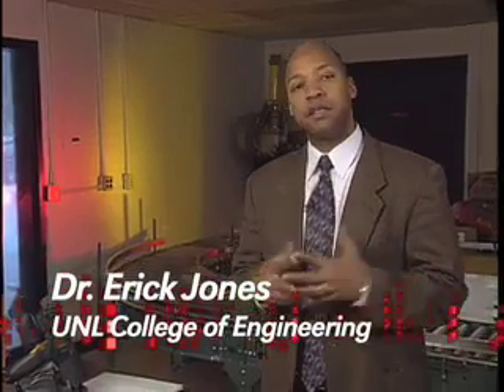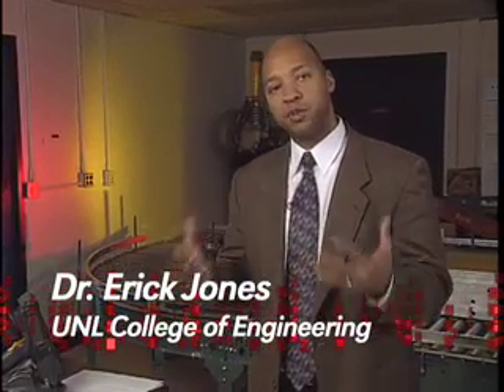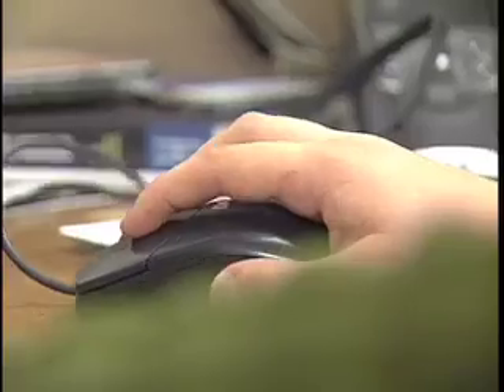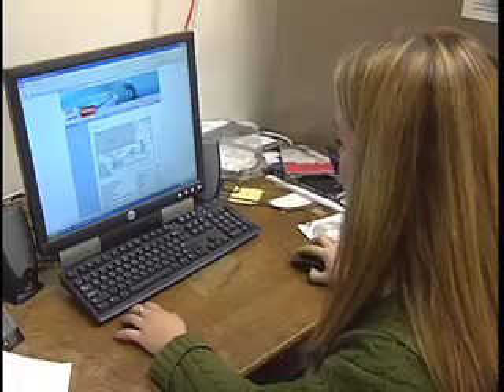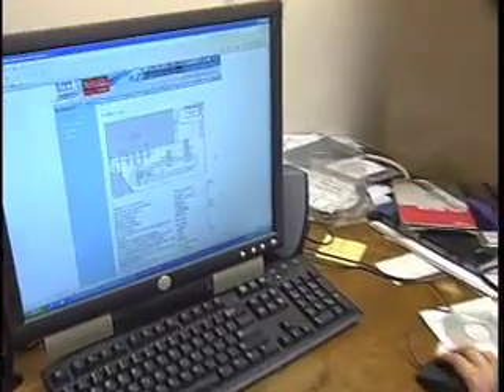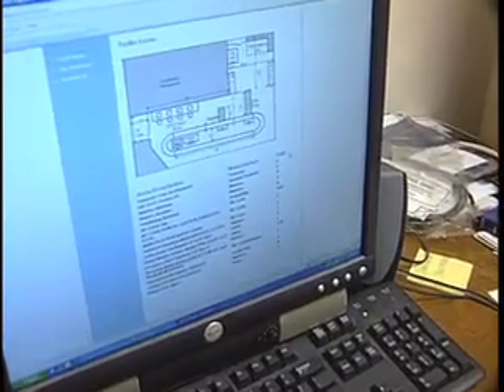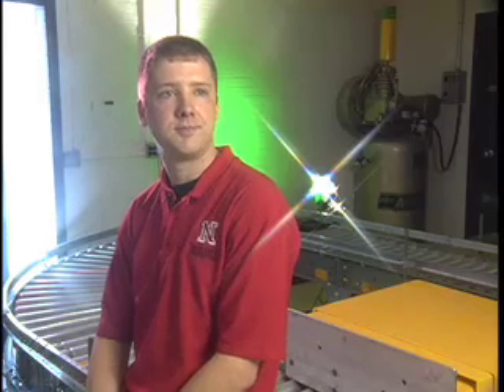RFID Military - RFID Supply Chain Lab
RFID Military Applications. RFSCLab University of Nebraska